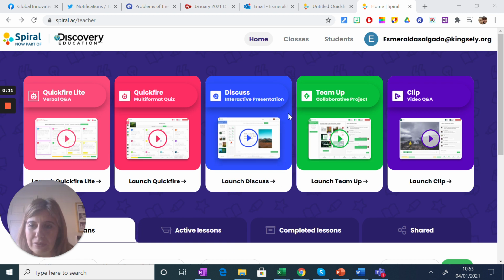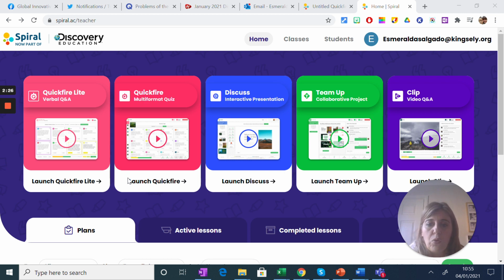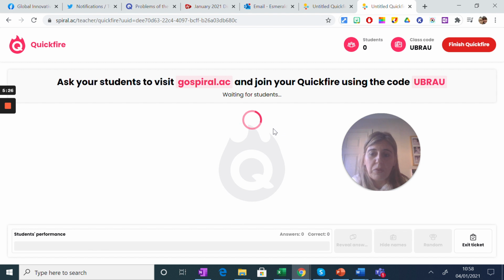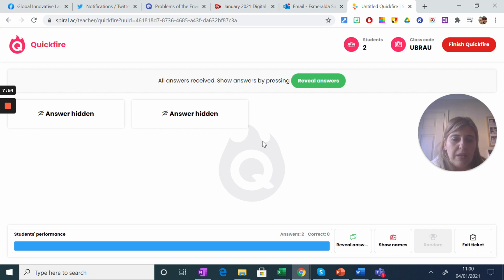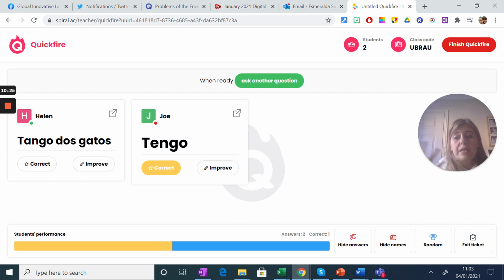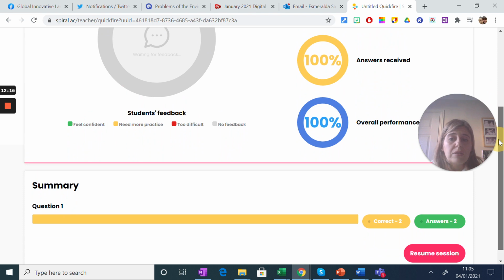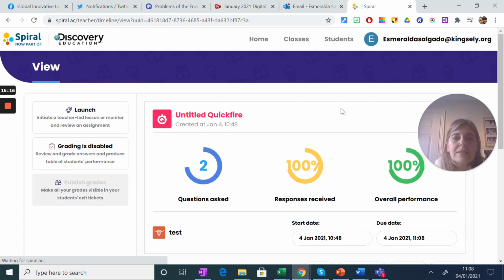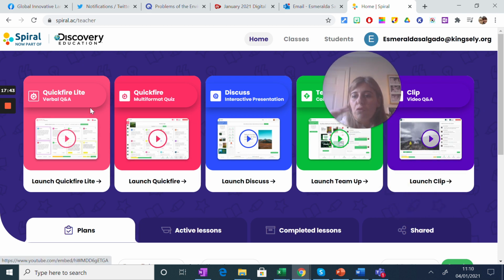How to use Spiral.ac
A How to video on how to use Spiral.ac to check for understanding in lessons, especially good for Online Learning!  A mini whiteboard alternative!